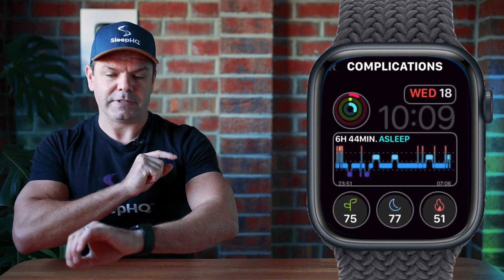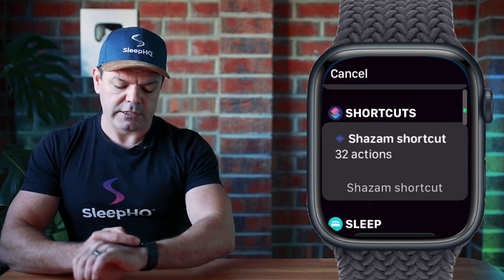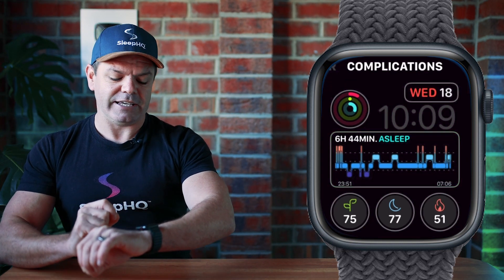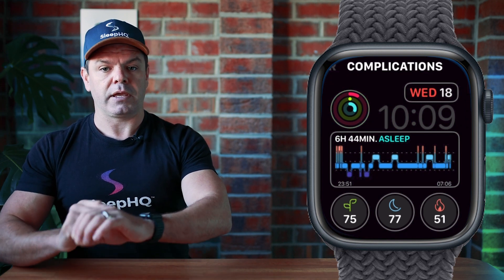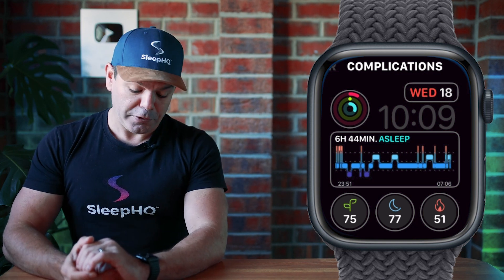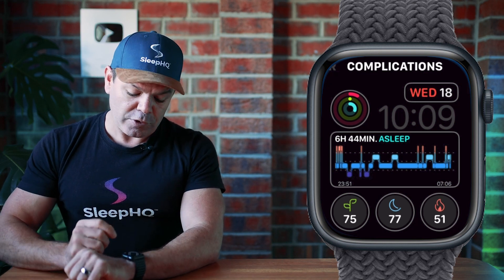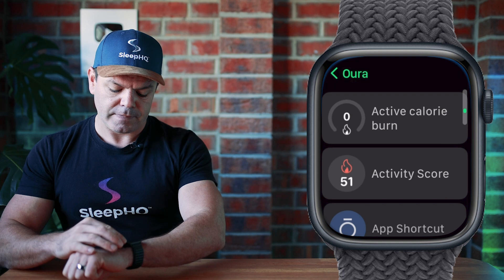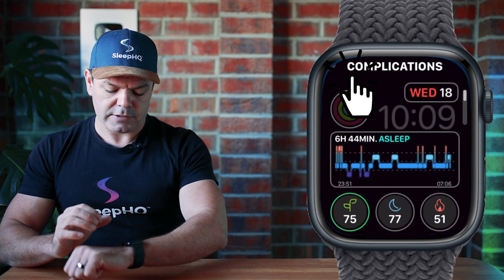Best Apple Watch Face For Sleep Tracking 😴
Here's a quick tutorial on customising your Apple Watch face for Sleep Tracking. I'll show you my favourite design, colours and sleep complications.

Features Include -
1. High-resolution 'breath-by-breath' analysis - View every apnea and every breath in full detail.
2. Sleep Journal - Track how changes to device settings influence your sleep & therapy results.
3. Custom PDF reports - Detailed therapy reports complete with journal entries.
4. Therapy Trends - Monitor changes to your apnea control over time.
5. Support - Access to the SleepHQ Community Forum
6. Education - From CPAP novice to therapy PRO. Master your device and settings with the SleepHQ Academy course
7. Blood Oxygen, Heart Rate & Movement Data - Connect a SleepHQ O2 Ring to your account to view additional data sources and take your therapy to the next level.
8. Access to exclusive, member-only discounts on the latest and greatest CPAP gear
9. Apple Health Sleep Stage Integration!

Cheers
Nicko